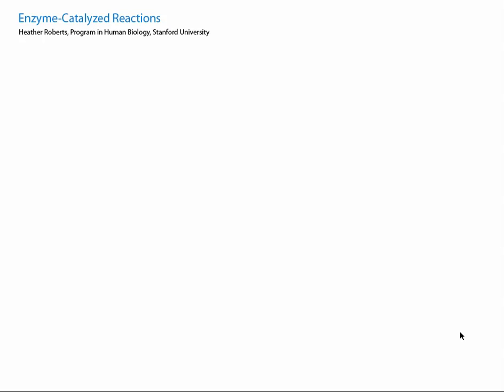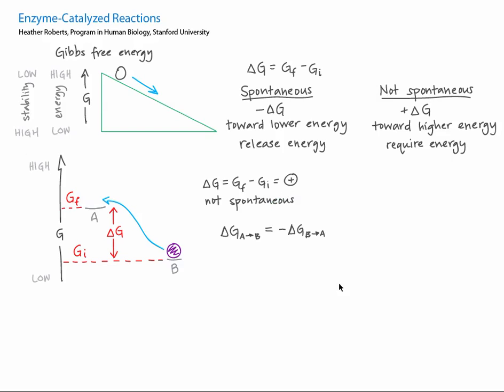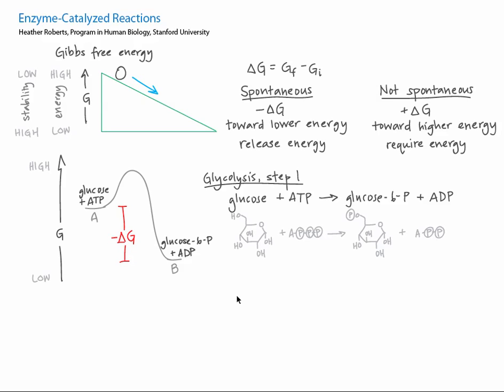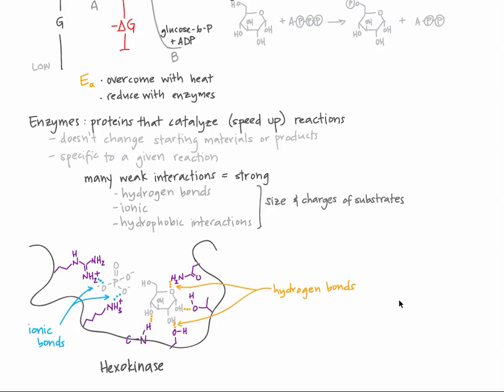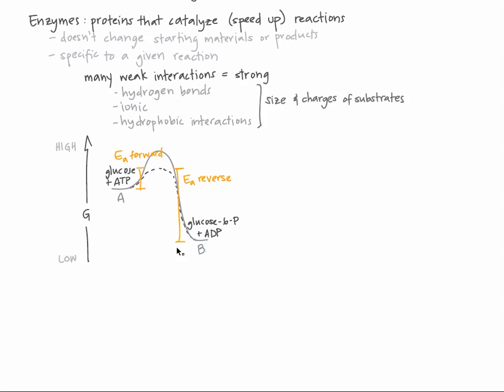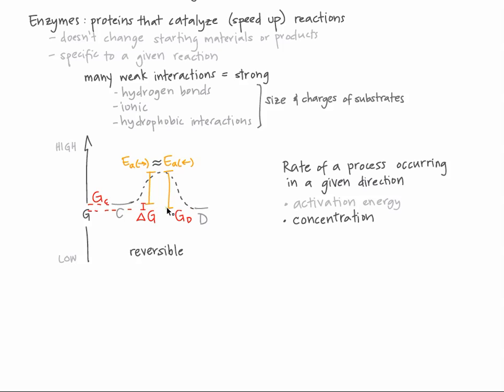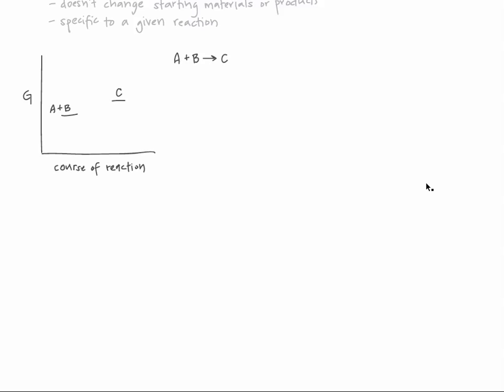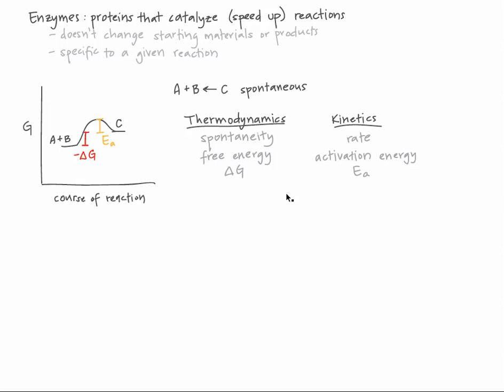Enzyme-Catalyzed Reactions.mp4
o Thermodynamics vs Kinetics
o Enzyme properties and function
o Rate of reaction: activation energy and concentrations

At 1:36, answer the following question:
1) If a process is spontaneous the energy of the final state will be ____________ (higher/lower) compared to the initial state, and the stability of the final state will be ___________ (higher/lower).

        a) Higher, Higher
        b) Higher, Lower
        c) Lower, Lower
        d) Lower, Higher

At 4:34, answer the following question:
2) Which of the following is NOT true of enzymatic catalysis?

        a) Use of an enzyme speeds the reaction
        b) Enzymes alter the structure of substrates to speed the reaction
        c) Enzymes are highly specific to a given reaction

At 7:39, answer the following question:
3) Adding a lot of enzyme would _________ (increase/not effect/decrease) the rate of a reaction and __________ (increase/not effect/decrease) spontaneity.

        a) Not Effect, Increase
        b) Decrease, Decrease
        c) Increase, Not Effect
        d) Decrease, Not Effect